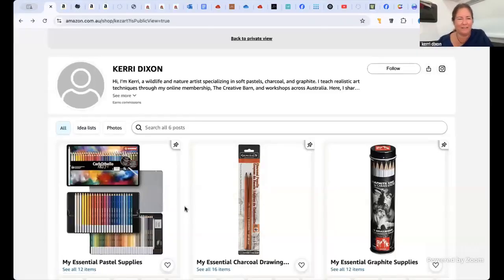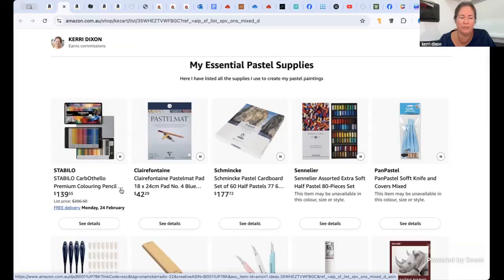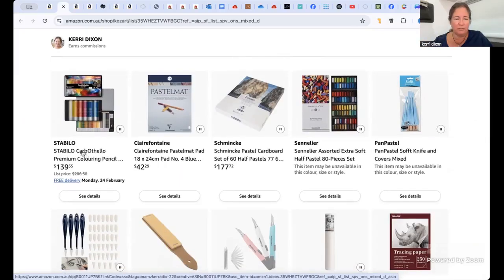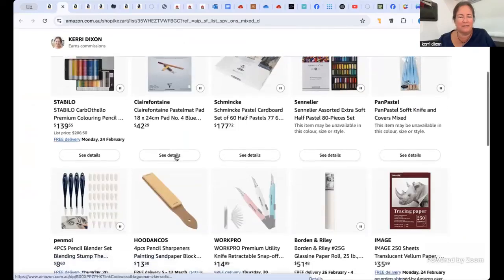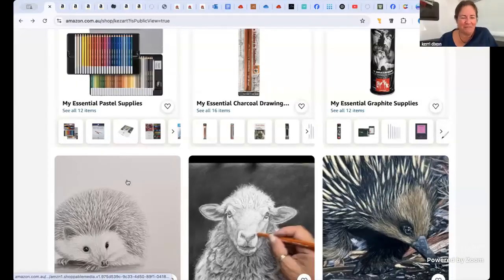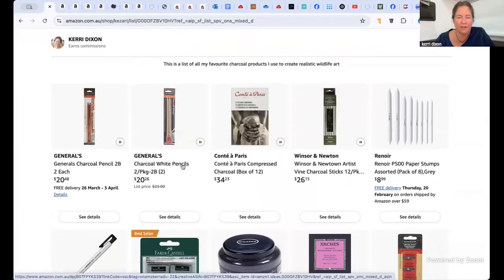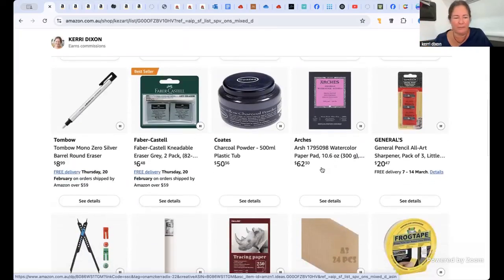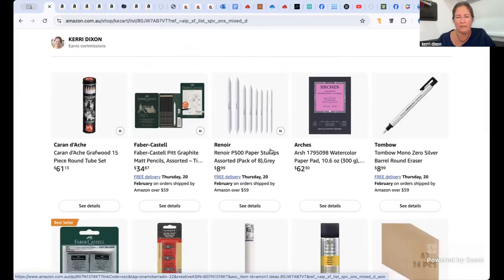Essential Art Supplies for Beginners – Pastel, Charcoal & Graphite | KerriDixonArt.com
Are you new to art and feeling overwhelmed by all the supplies out there? 🤯 Not sure what you really need to get started with pastels, charcoal, or graphite? In this video, I’ll break down the must-have art supplies for beginners, share budget-friendly options, and help you avoid wasting money on materials that just don’t work!

In this video, you’ll learn:
✅ The essential supplies for pastel, charcoal, and graphite
✅ Why good-quality paper is more important than having lots of colors
✅ Budget-friendly alternatives if pastels are out of your price range
✅ How to start without breaking the bank but still get great results

💡 TIP: If you can’t afford high-quality pastels yet, start with charcoal or graphite—you’ll develop key skills and can move to color later!

What’s your must-have art supply? Have you ever struggled with cheap materials? Let’s chat!

✅  About Kerri Dixon Art:

Welcome to Kerri Dixon Art! I'm Kerri, an experienced art teacher focusing on realistic wildlife art. Join me for weekly art chats uploaded from my Facebook page, discussing art-related ideas and topics. Explore my draw-along sessions in soft pastels, charcoal, and graphite to enhance your skills.

I'm also the founder of The Creative Barn Membership, an online community teaching realistic wildlife and nature art. Join us for exclusive tutorials and community support.